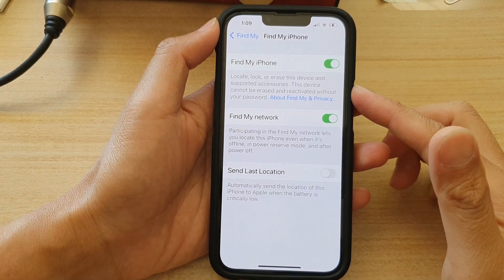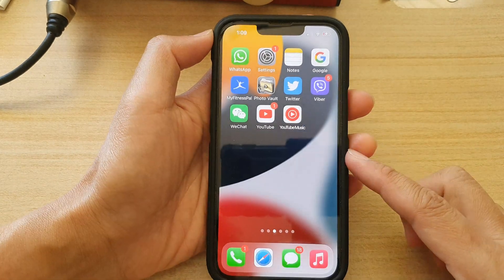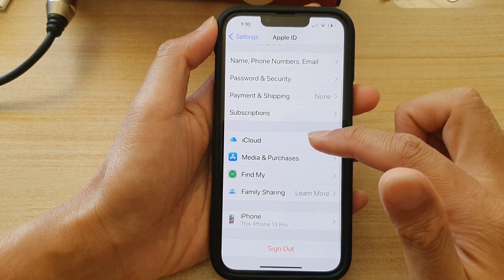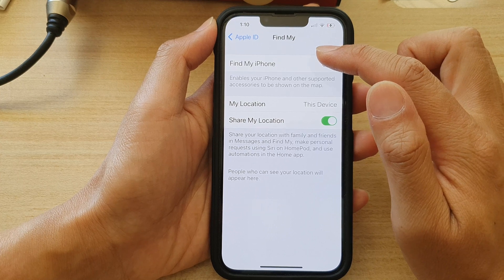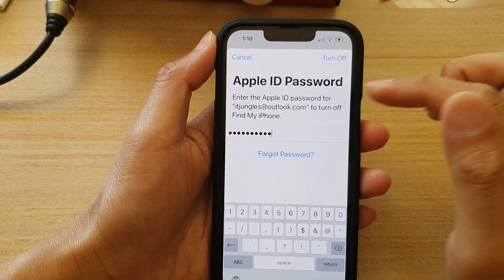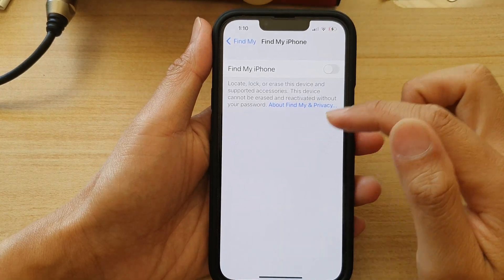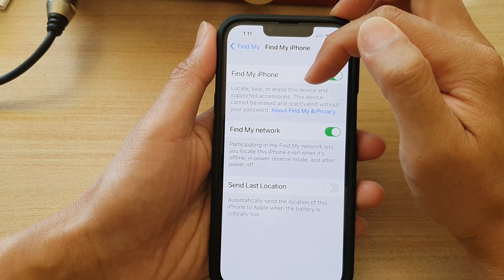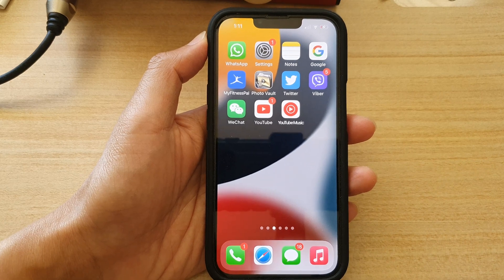iPhone 13/13 Pro: How to Turn On/Off Find My iPhone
Learn how you can turn on or off Find my iPhone on the iPhone 13 / iPhone 13 Pro.